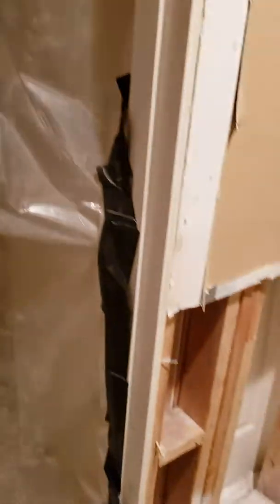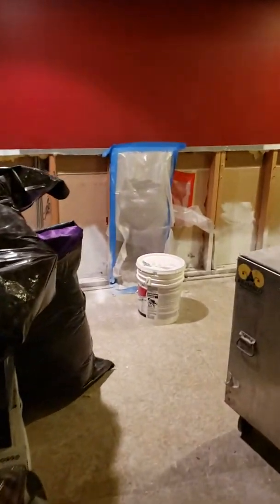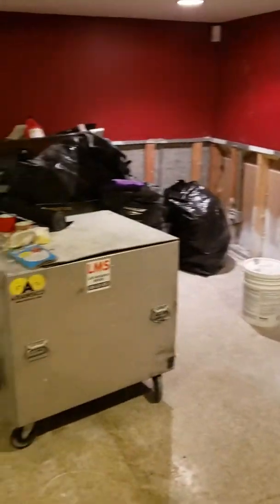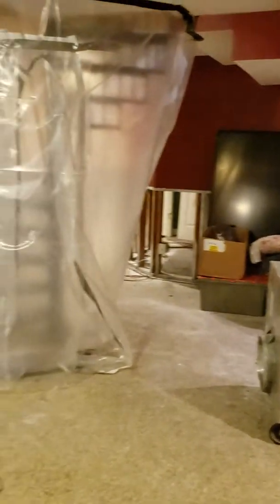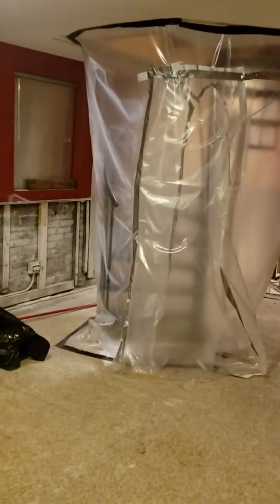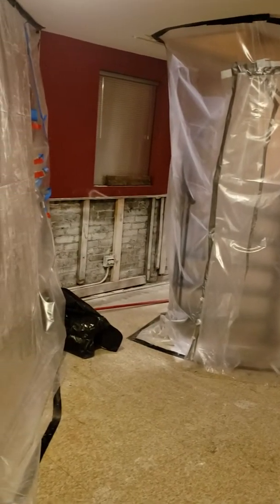49th before rebuild